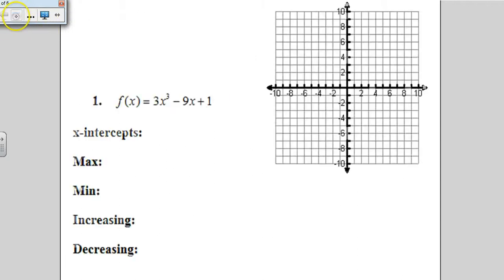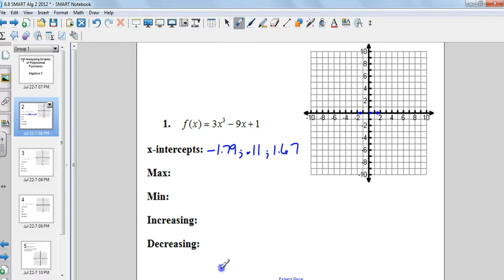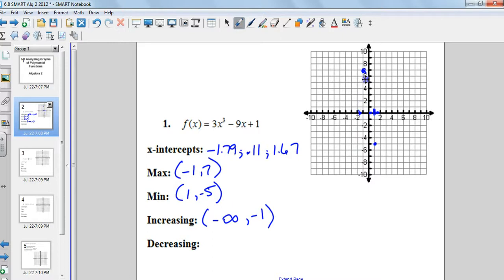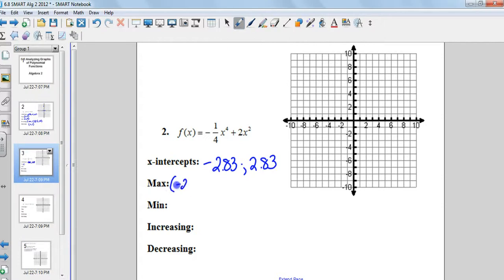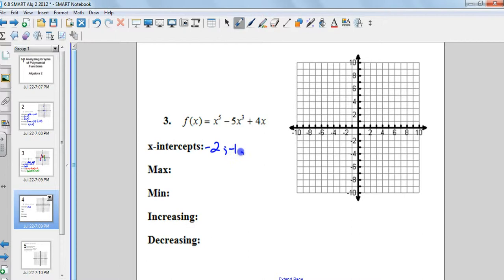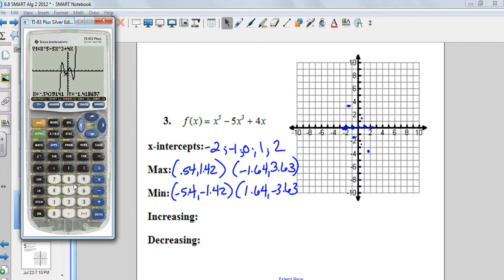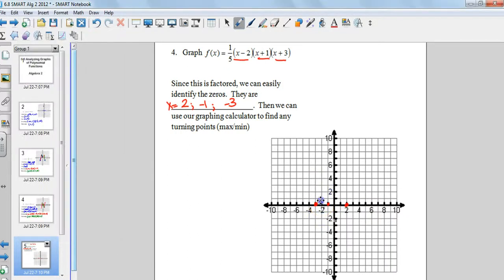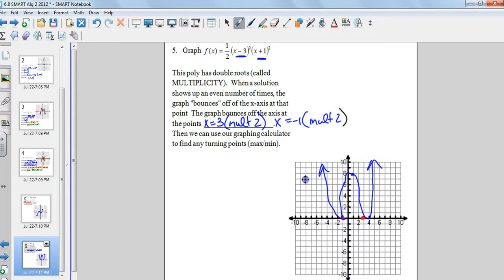6 8 Lesson Alg 2 2012